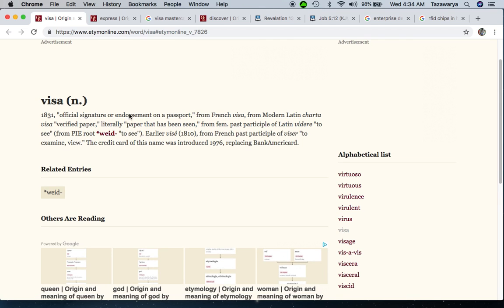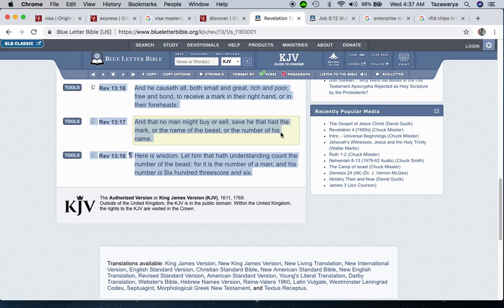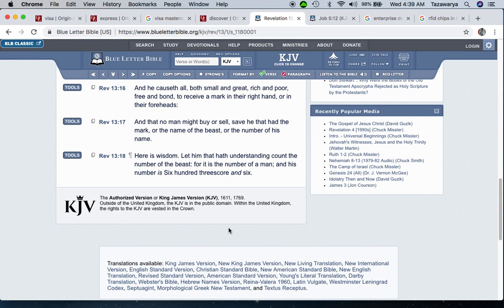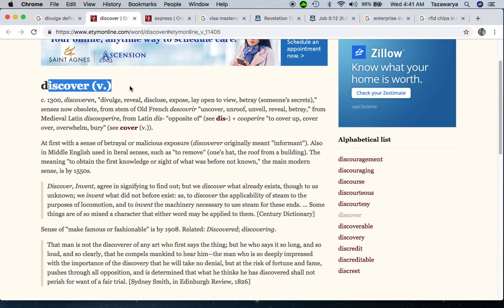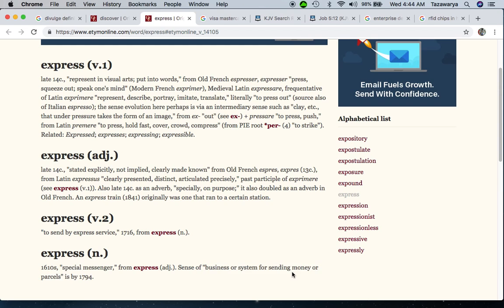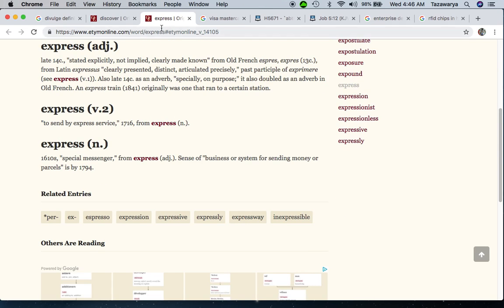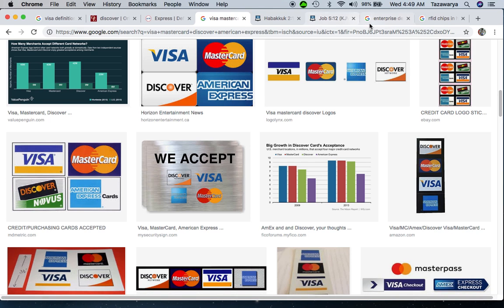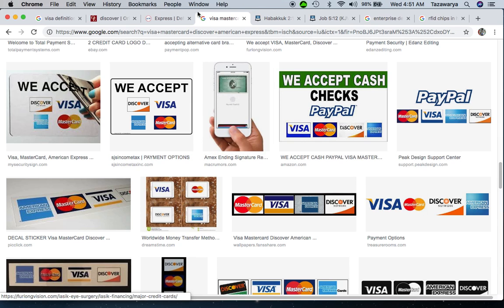Visa, Discover, American Express & Mastercard links to the RFID chip